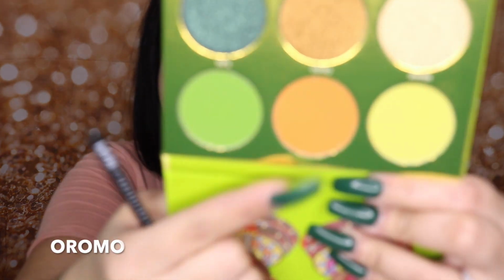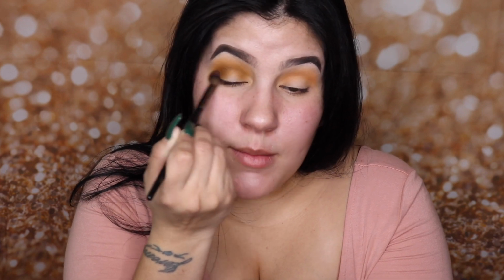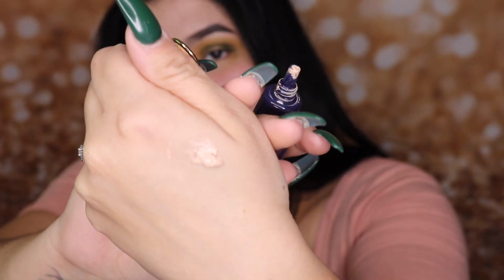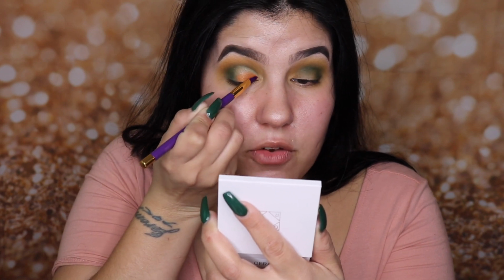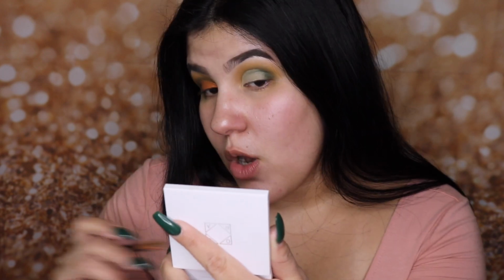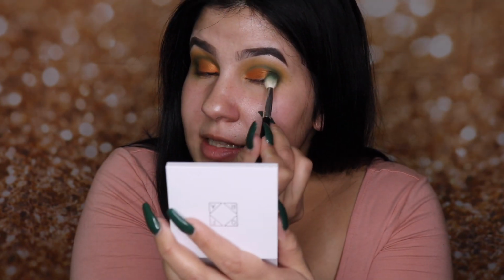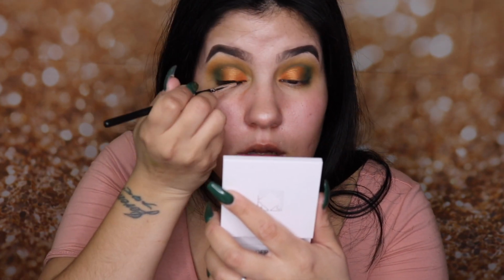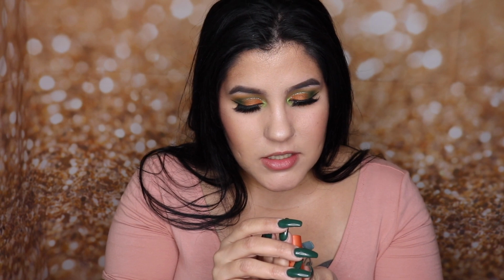GRWM USING THE NEW JUVIAS PLACE TRIBE PALETTE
Hey beautiful people!!! I hope your Saturday is going well. Really hope you enjoy this slay with me Saturday. I really have been wanting to play in color more and not be so down on myself.

EYES:
* Juvias place tribe palette
* Pretty Vulgar Gel Liner in Black
* ForeverLuxeLashes in Celeste
*ABH Dip brow in medium

FACE:
* Wet & wild foundation stick in vanilla beige
* Tarte creaseless concealer in light
* Wet & wild transuclent Powder
* Wet & wild Baked blush in Hummingbird Hype
* Wet & wild Bronzer in Sunset Striptease
* Wet & wild coconut primer water
* Wet & wild Dew me a favor primer stick
* Wet & wild loose highlighter in IM SO LIT

LIPS:
*  Wet & wild bare to comment lip liner
* Mac cosmetics Velvet Teddy

BRUSHES:

* NYX blending brush (32)
* Royal and Langnickel Point Lip Brush
* Morphe eye brush set
* BH Cosmetics brush set
* Morphe M149
* DU Care highlighter brush (from amazon)